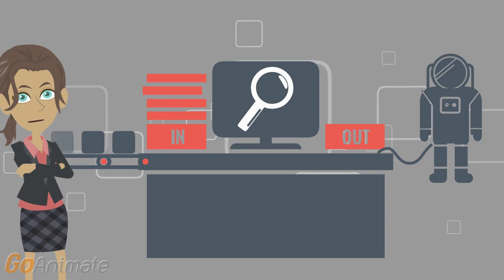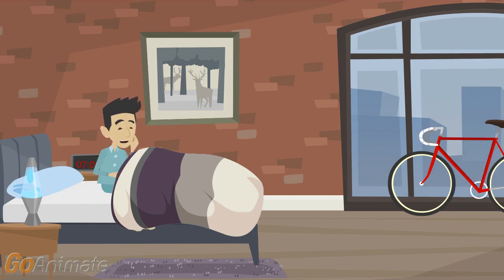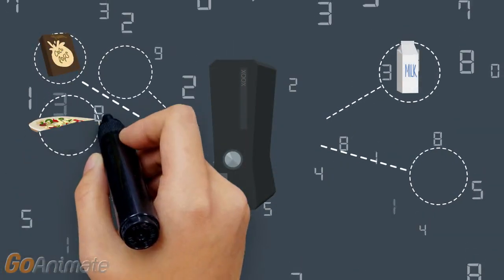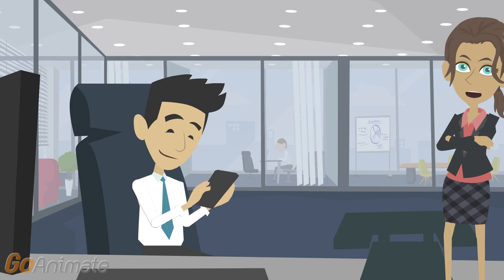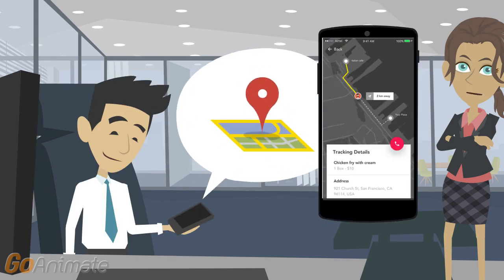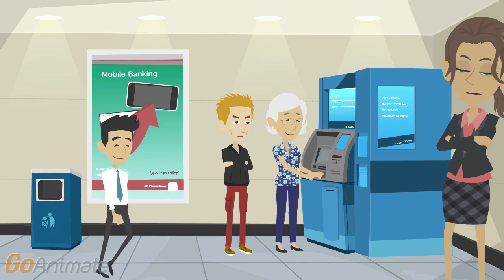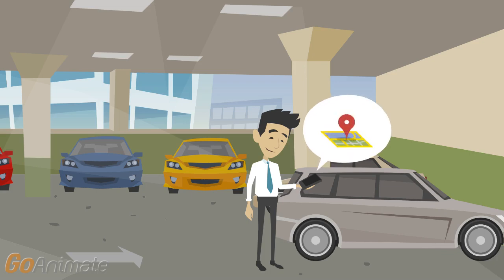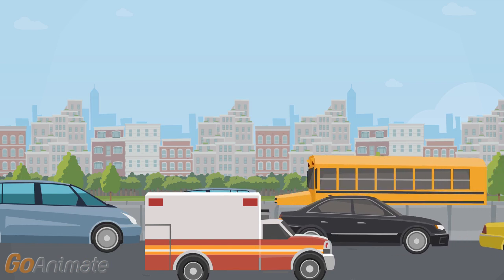Machine learning in 5 mins | Data science for beginners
This video is more about basics of machine learning.